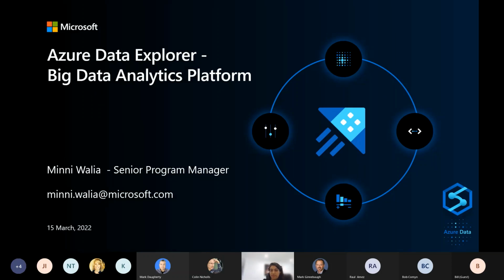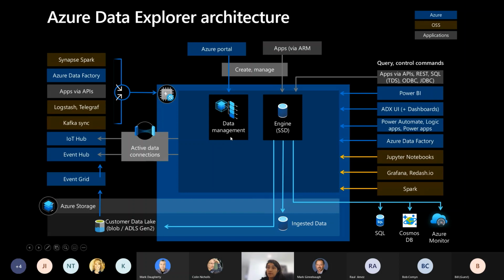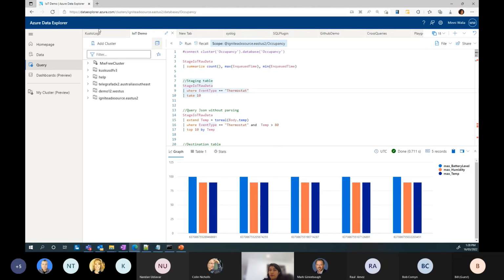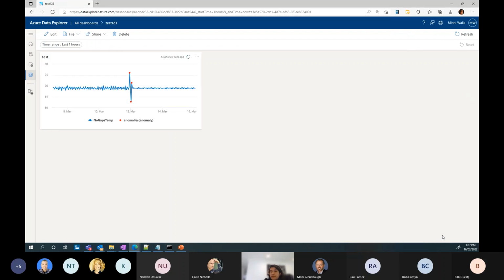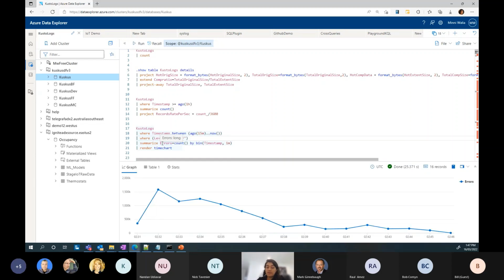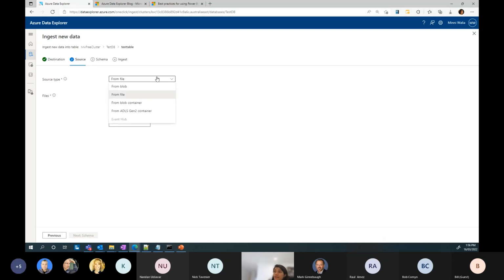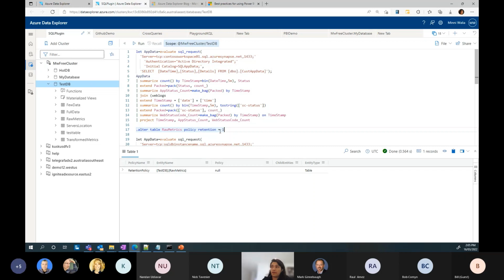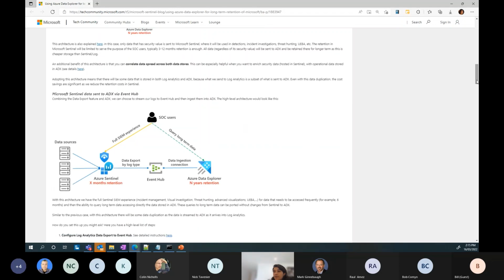Big Data Analytics with Azure Data Explorer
Learn about cloud-scale analytics using Azure Data Explorer (ADX). ADX is integrated with Azure Synapse Analytics for telemetry analytics. Minni Walia of Microsoft will give an overview and a demo showing how to create an end-to-end real-time analytics pipeline. She will demo Streaming Ingestion and Analytics and Visualization using Power BI.